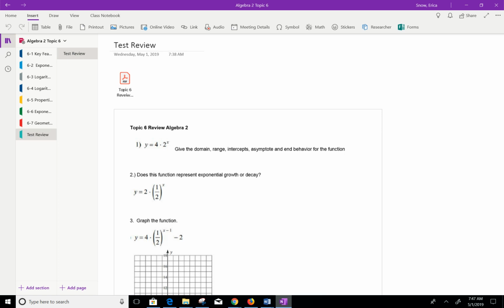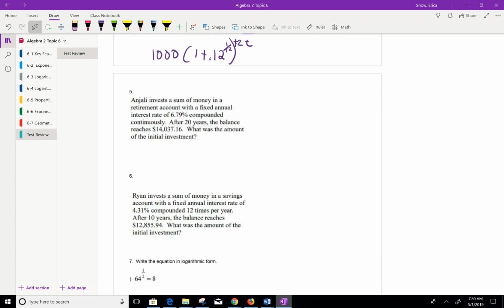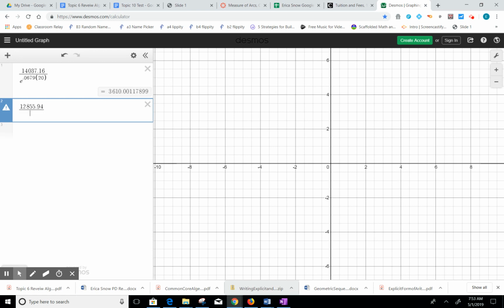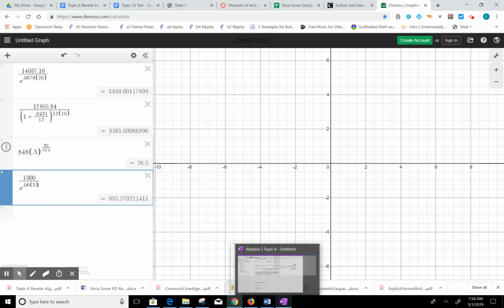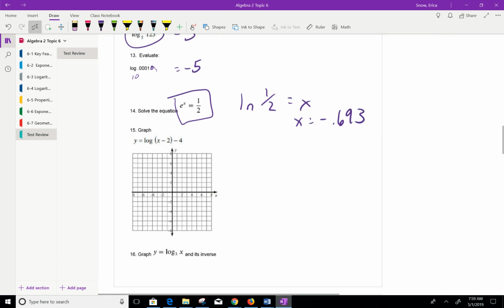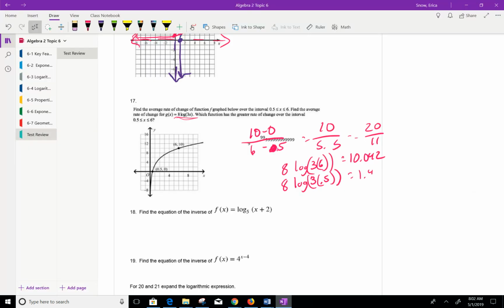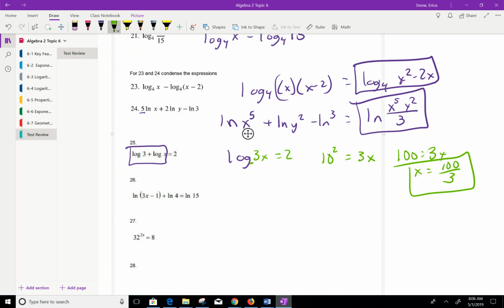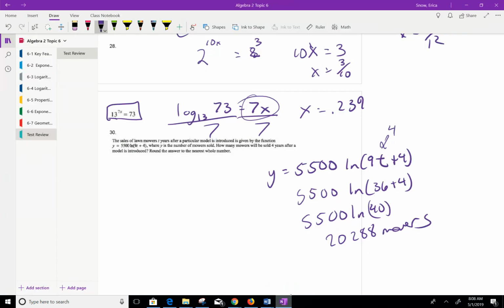Topic 6 Exam Review